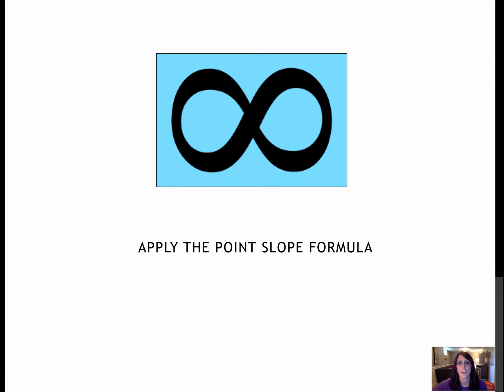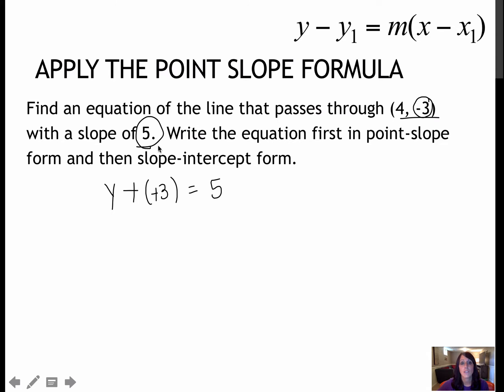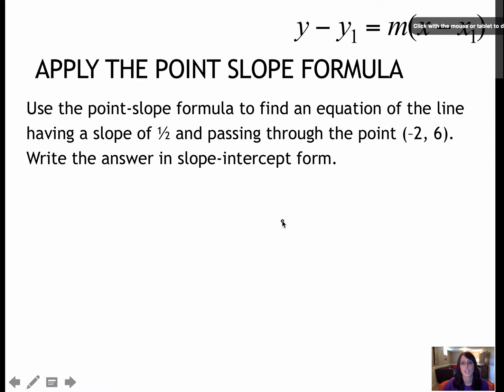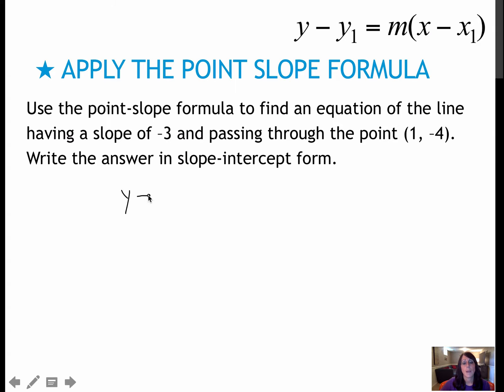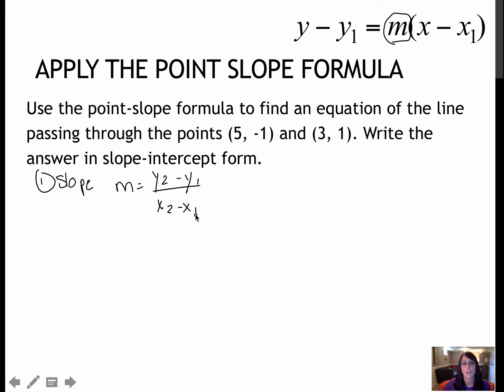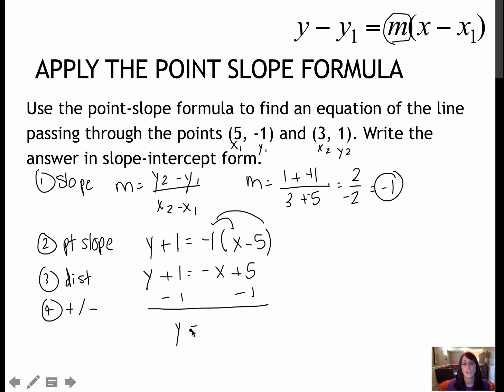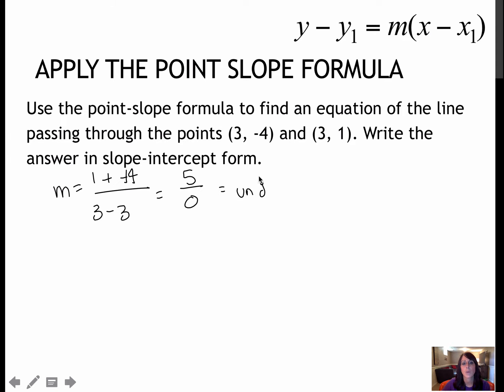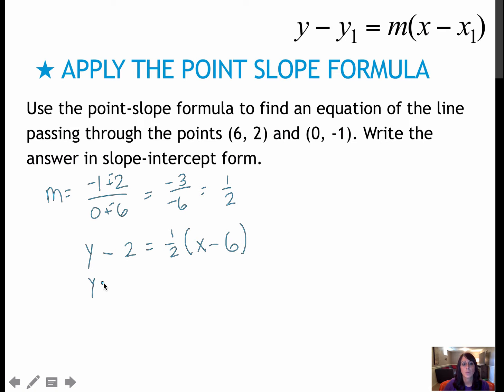48 Apply the Point Slope Formula (2.5)